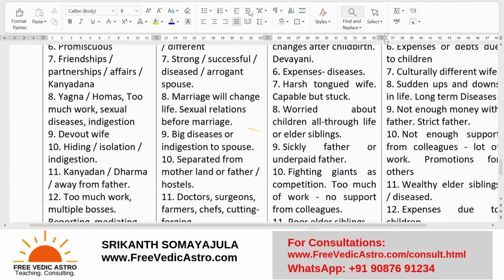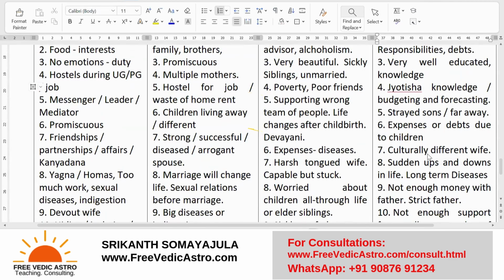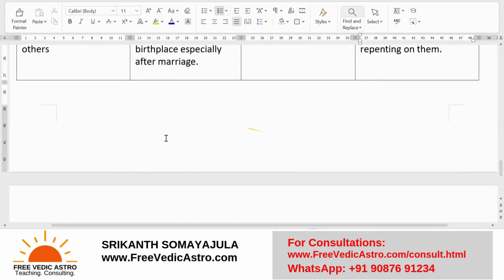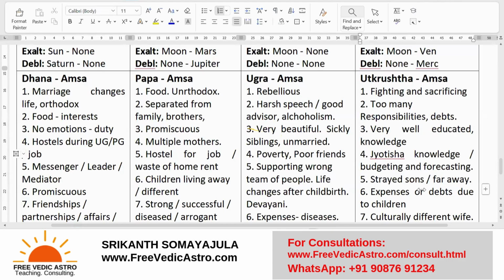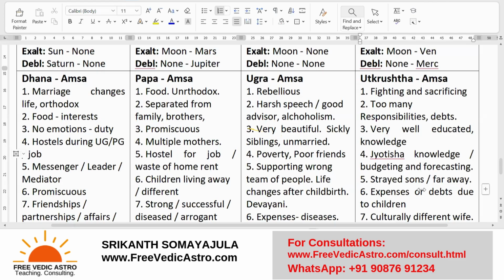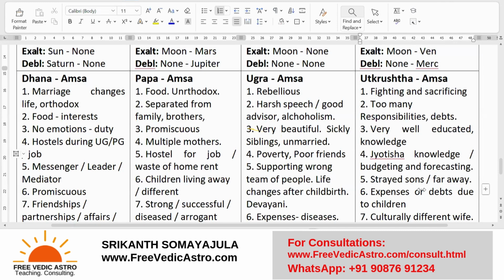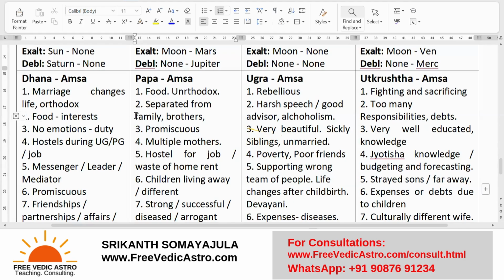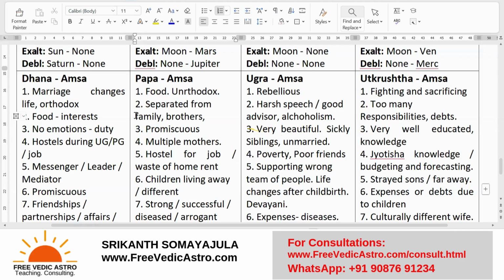Class- 100 | Q&A Results of Planets / Cusps in Krittika All Padas | Srikanth Vedic Astrology English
Consultations:
For Astrology Premium Consultation with birth time correction and remedies: 40 minute call with me - with call recording:

Vedic astrology and the interpretation of Nakshatras, particularly Bharani, with discussions on its characteristics, implications, and associated mantras. Somayajula covered various astrological concepts including planetary conjunctions, Dharma, and the role of specific deities, while explaining remedies and rituals for overcoming negative karma. The session concluded with practical applications of astrology, emphasizing the importance of understanding underlying principles and accurate chart analysis, along with guidance on interpreting planetary placements and performing appropriate remedies.
Next steps
Somayajula: Cover 5-6 more Nakshatras before moving to applications
Somayajula: Explain predictions based on the meanings of the words in the four Padas
Attendees: Download and study the mantras available in different languages
Attendees: Pick up translation books of the Tait Brahmana of the Yazur Veda
Attendees: Review the Yamasya Apa Bharani mantra from Tait Brahmana of the Yazur Veda
Attendees: Refer to the previous Yamas/Bharani class examples for more insights on the topic
Attendees: Study the Nakshatra Chintamani text in Telugu for further understanding of the Nakshatra Padas
Attendees: Prepare for applications after covering 5-6 Nakshatras
Summary
Bharani Nakshatra Astrological Insights
Somayajula conducted a class on the four padas of the Nakshatra Bharani, focusing on its characteristics and implications in astrology. He explained the mantra associated with Bharani and discussed the results and body characteristics based on the Lagna. Somayajula also covered the concept of Dharma and its importance in the life of a person with Bharani in their chart, emphasizing the struggle between righteousness and material success. He highlighted the role of Yama, the god of death and dharma, and its connection to the 9th house in astrology. The class concluded with a brief mention of remedies and the navadurgas applicable to Bharani.
Bharani Nakshatra and Dharma Insights
Somayajula discussed the astrological significance of the Bharani Nakshatra, focusing on its association with Dharma and the elements. He explained the story of Neel Kantha, a Brahmin who broke his Dharma and was reborn as a serpent, donkey, and finally a human. Somayajula also described the mantra and rituals for overcoming negative karma, including offering water to the thirsty and performing specific prayers to Shiva. He concluded by explaining the meaning of the second pada of Bharani, which is associated with water and emotional depth, and emphasized the importance of understanding these concepts through both Telugu and English classes.
Astrological Influences on Reproductive Health
Somayajula discussed the astrological concept of low sex drive, explaining that it can be influenced by planetary conjunctions, particularly between Mars and Mercury in specific zodiac signs. He emphasized that these combinations do not necessarily indicate homosexuality or transgender identity, but rather can lead to various reproductive health issues in women, such as uterine problems or fertility challenges. Somayajula also described the characteristics of individuals with Mercury exalted in their navamsha, noting traits like miserliness and a focus on money-making, while also mentioning physical attributes like a well-proportioned body and an attractive, youthful appearance. He stressed the importance of considering an individual's social and economic background when interpreting astrological combinations, rather than applying rigid binary interpretations.
Shruthi shared her personal experiences with Bharani, noting restrictions and emotional issues, as well as challenges in her career and relationships, which Somayajula linked to her Venus placement in the 4th house.
Understanding Nakshatras and Astrological Principles
The discussion focused on Vedic astrology and the interpretation of Nakshatras, particularly Bharani. Somayajula explained that Navadurgas control 12 padas of different Nakshatras and clarified that feeding 100 Brahmins is a metaphorical concept rather than a literal remedy. They discussed the practical application of astrology, with Somayajula emphasizing the importance of understanding the underlying principles rather than relying on specific remedies. The conversation also covered the interpretation of planetary placements in different houses and their effects on individuals,